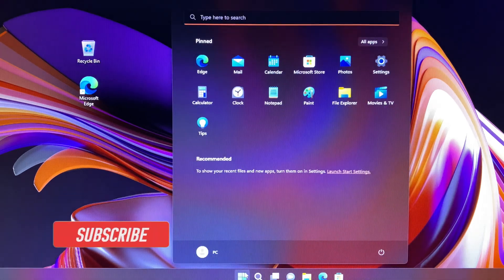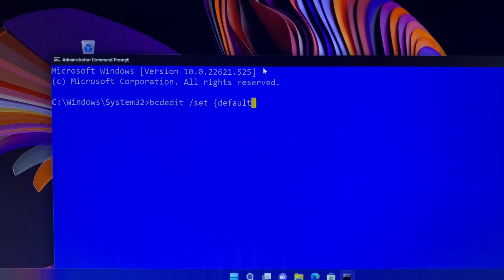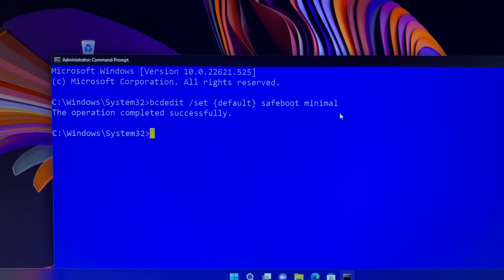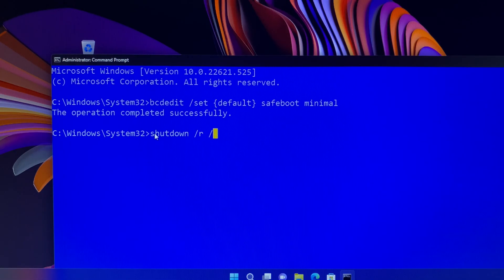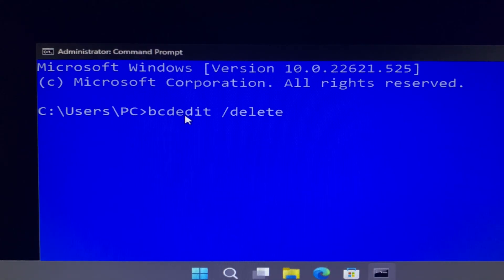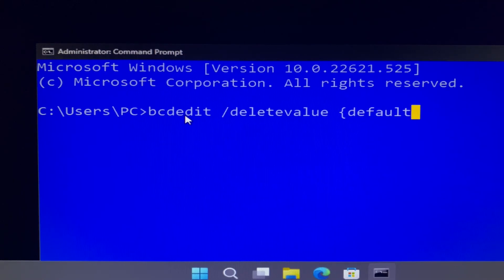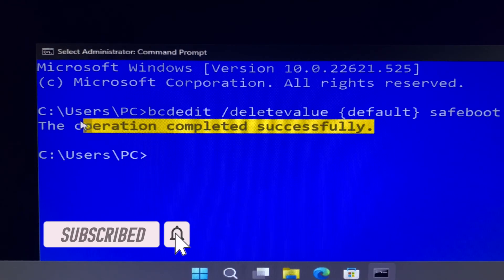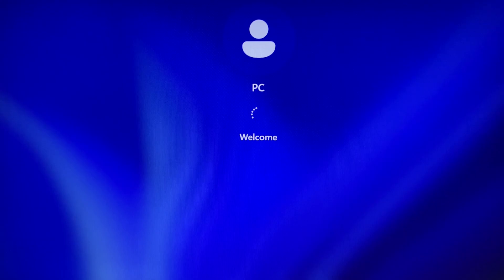How to Quickly Enter or Exit Windows Safe Mode Using the Command Prompt in 10 Seconds?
Safe Mode is a limited startup environment that loads only essential drivers and files, making it ideal for troubleshooting issues like malware infections or driver conflicts. In Safe Mode, it's often easier to roll back or update drivers and scan for malware. If a problem persists in Safe Mode, it indicates that the issue is likely related to default settings or third-party applications rather than core system components.

How to Access Safe Mode in Windows 11 Recovery Options?

In the command line, you can type
bcdedit /set {default} safeboot minimal
bcdedit /deletevalue {default} safeboot
shutdown.exe /r /t 00